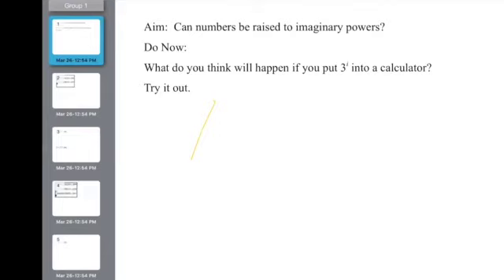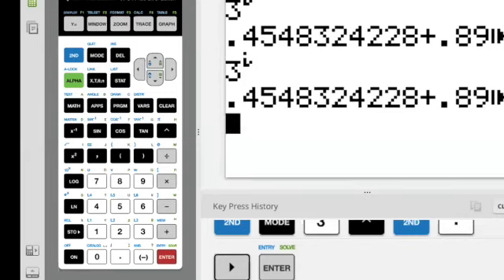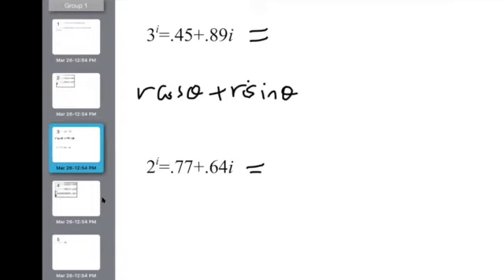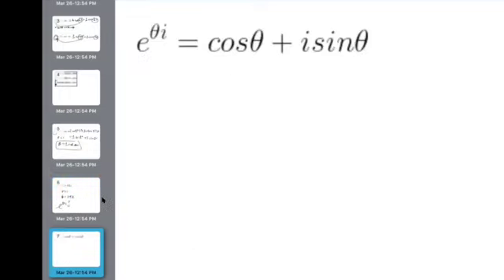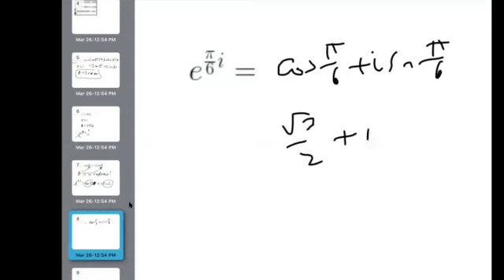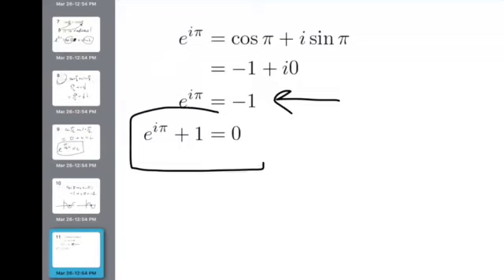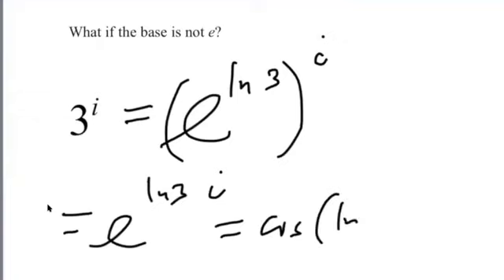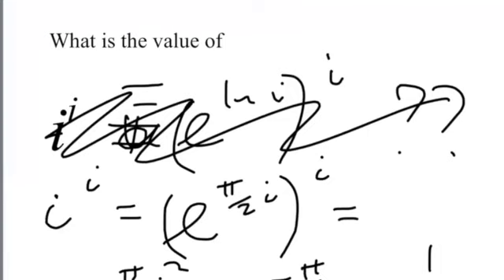precalc remote lesson 3 -- Raising numbers to complex exponents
This is a zoom lesson recorded on March 26 2020